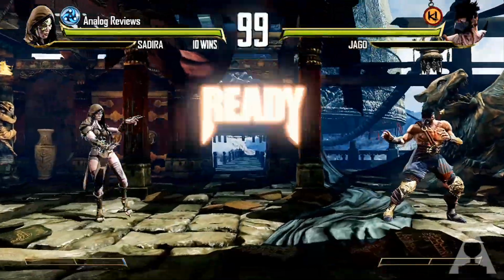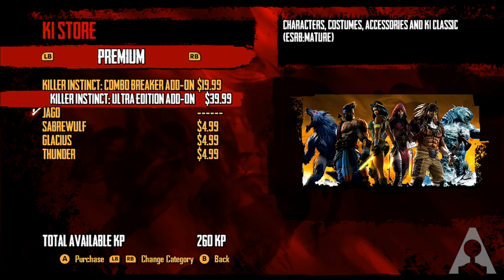Analog Reviews: Killer Instinct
Nathan has an in-depth look at Killer Instinct for the Xbox One. Does this next-gen exclusive remake of Rare's classic SNES title hold up against modern fighters like Tekken, Street Fighter, and Mortal Kombat?

Please keep in mind that this review covers KI as a launch title. We will most likely upload a follow up review as more features are available such as additional characters and the story mode.

Purchase video games at a reduced price from GMG and support Analog Reviews in the process